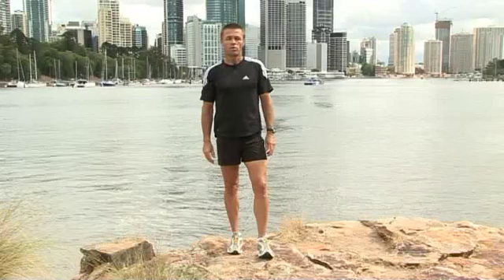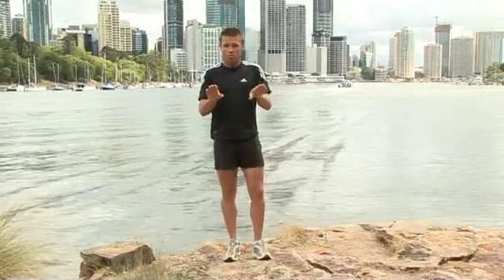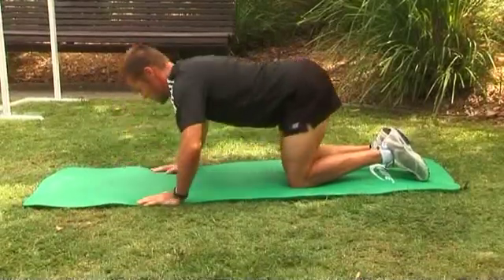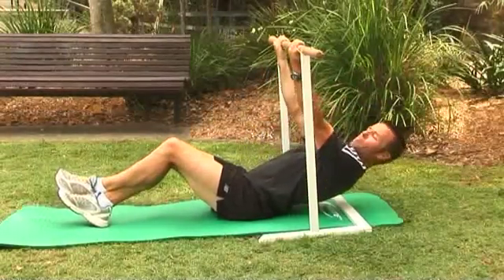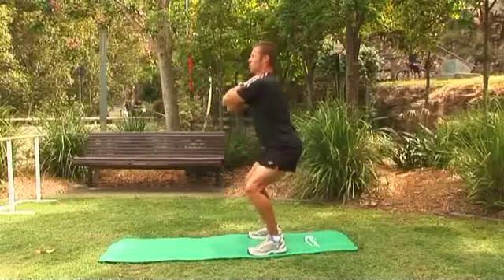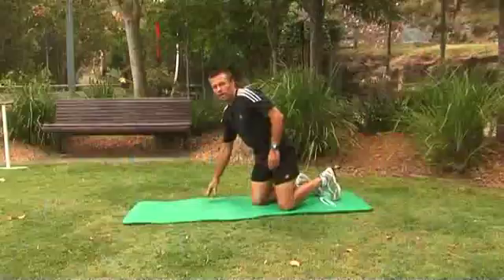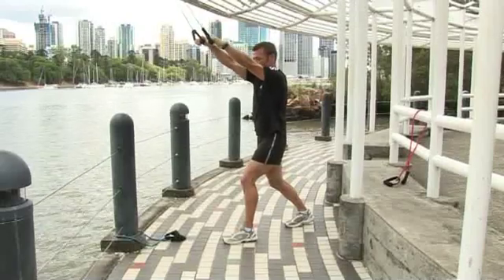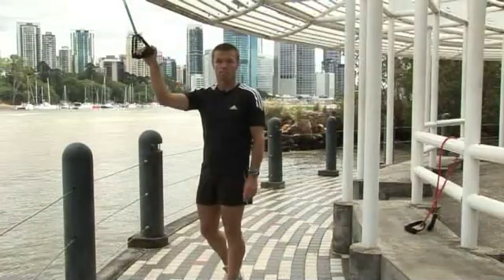Level1 Activity Workout - Brian Cooke / Exercise Science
Brian introduces his first of 5 physical activity levels. The exercises are simple compound exercises using body weight, but don't be fooled by the simplicity. These exercises work and if you reach level 5 you will be exceedingly worked over.

Busting Free
Director: Gary Tapiolas